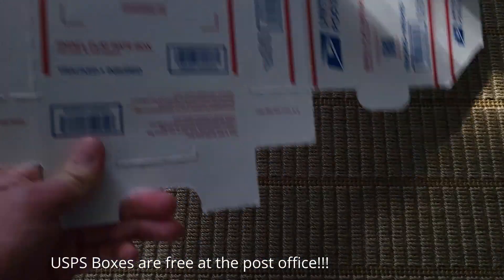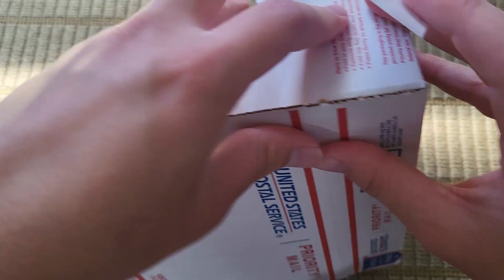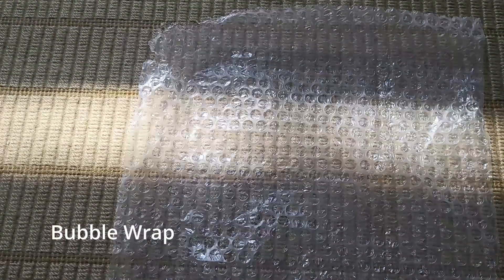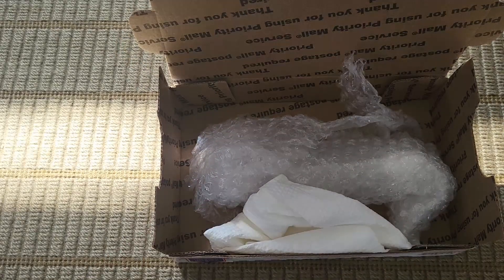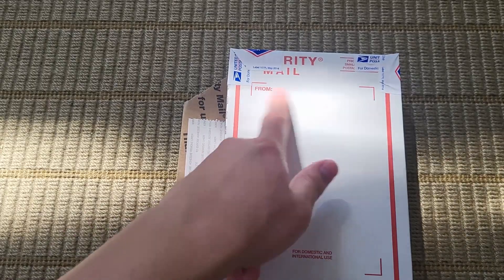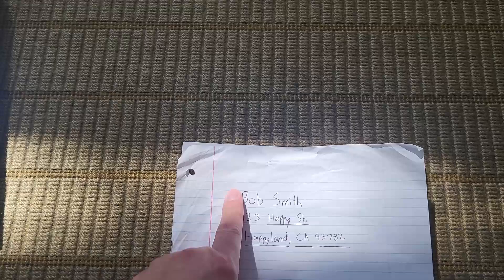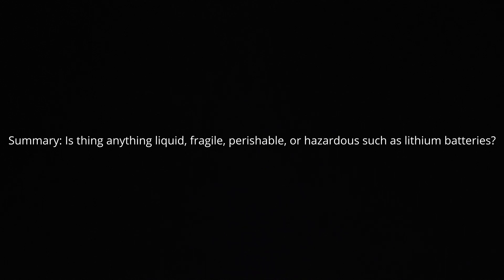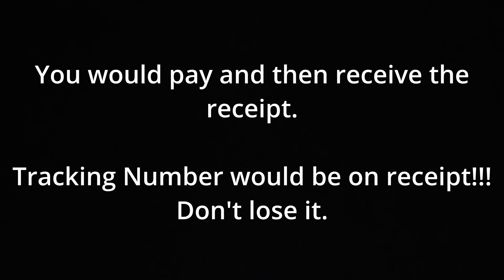How to Package and Ship Ants (USPS Version)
A guide that helps others learn about shipping ant queens and ant colonies (insects).